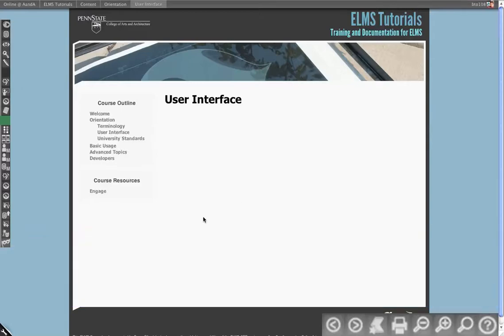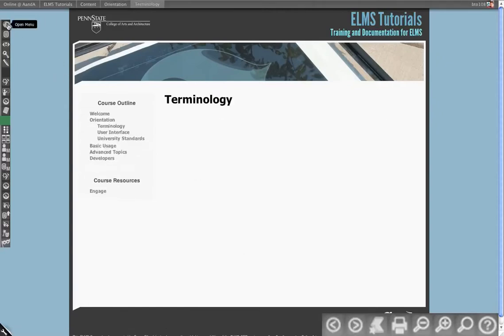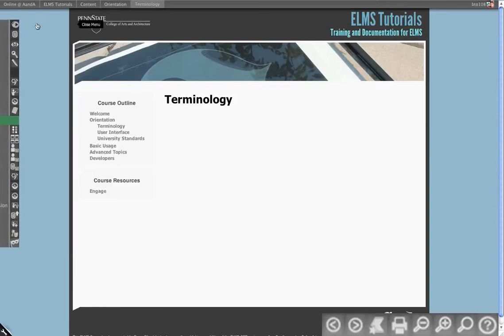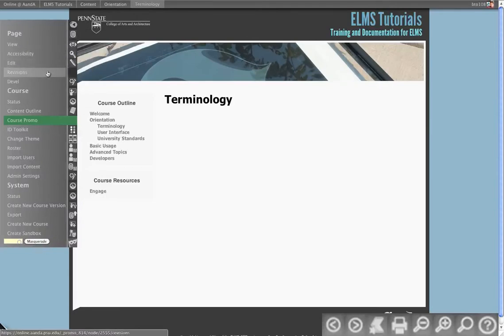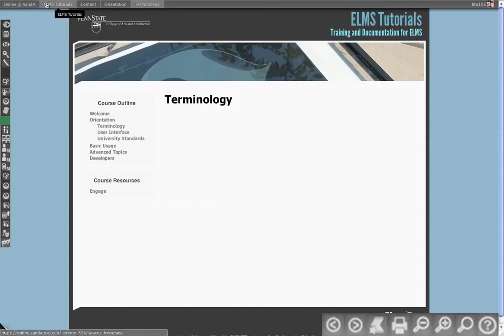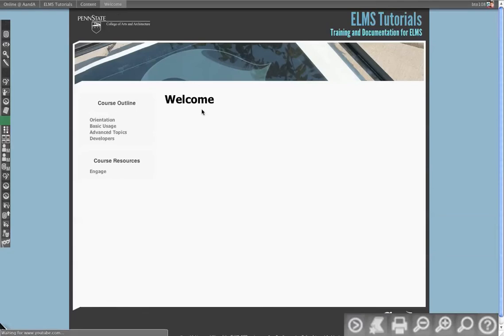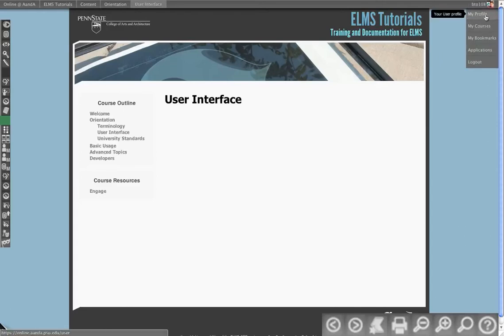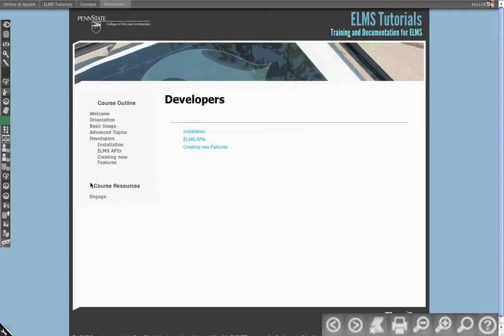ELMS User Interface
An overview of three of the four areas implemented in ELMS for its user interface.  A fourth region for the right-hand side has not yet been used in production and is not covered at this time.  It will be used for Engaging more with the content on the page.